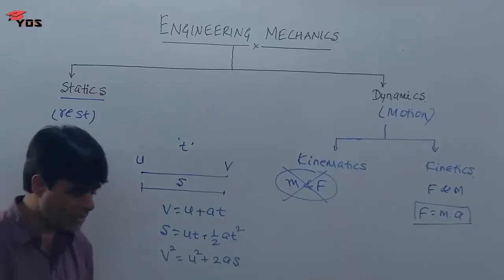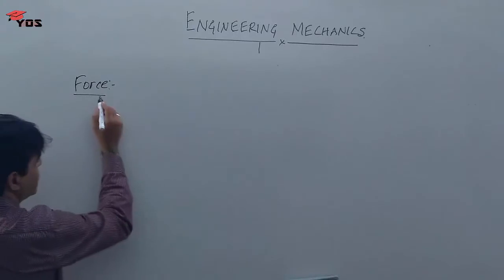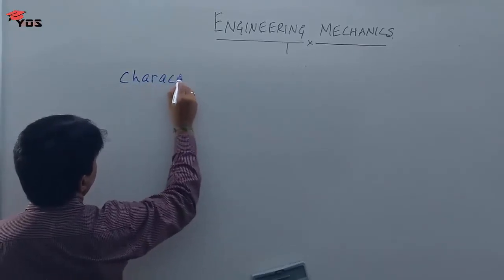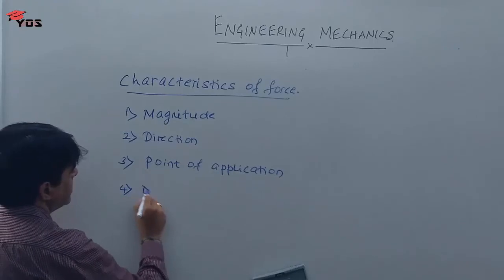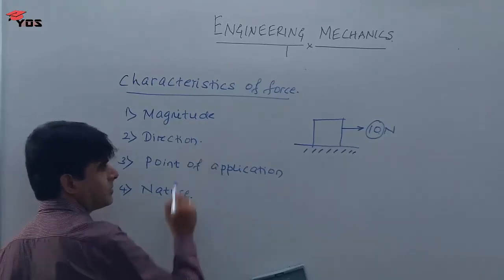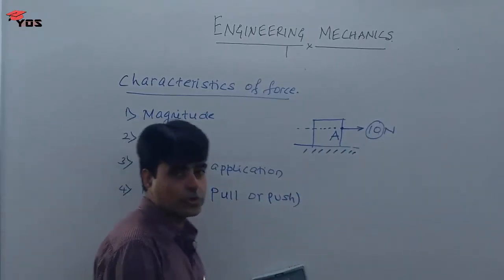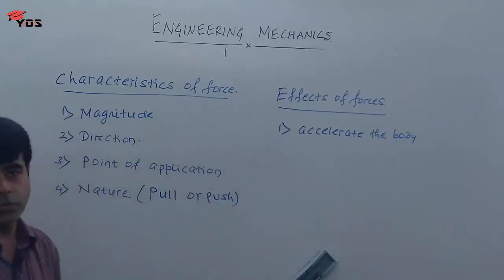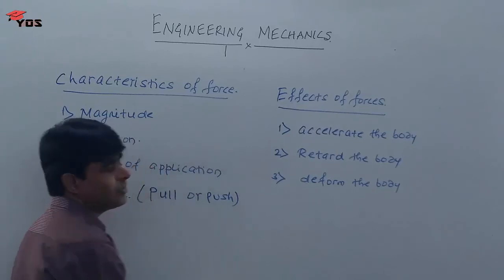Force, its characteristics and effects